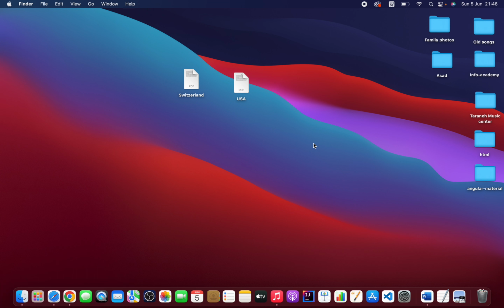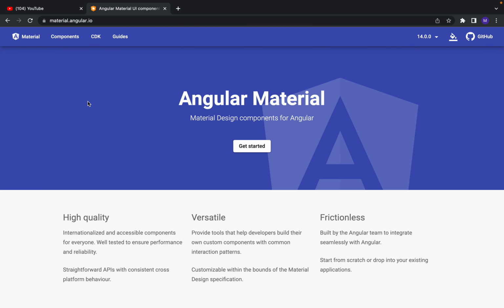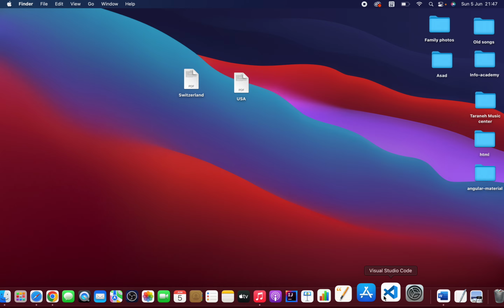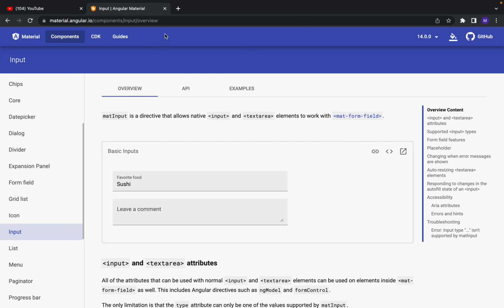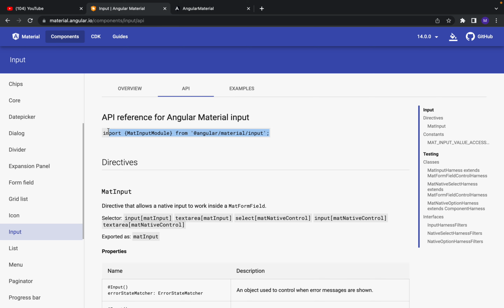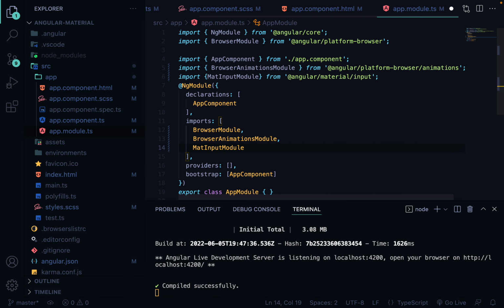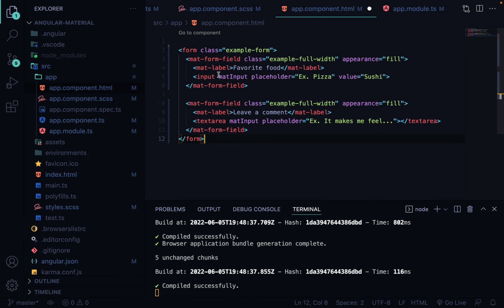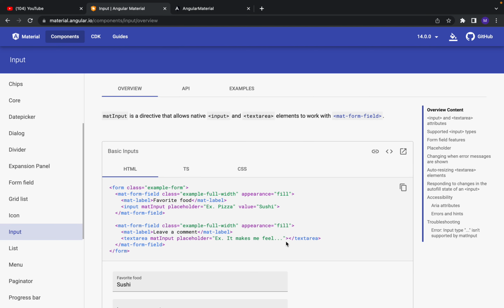Learn Angular Material | Part #6| Input Component | Angular Material for Beginner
Hi Friends
In this video I will show you how to use input components.